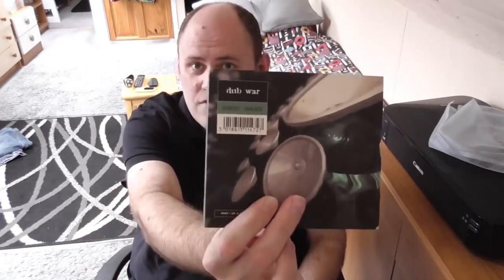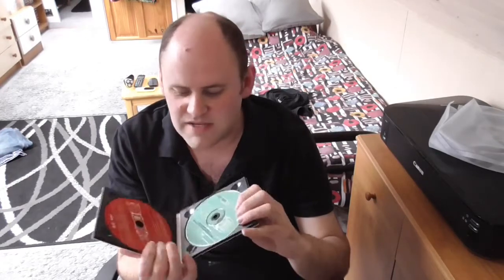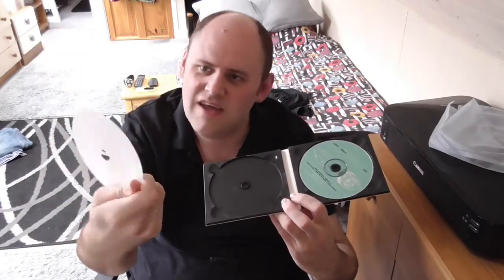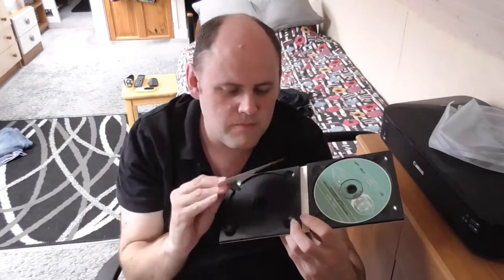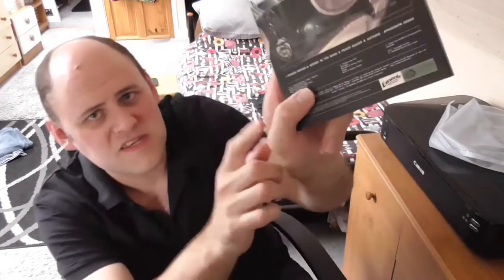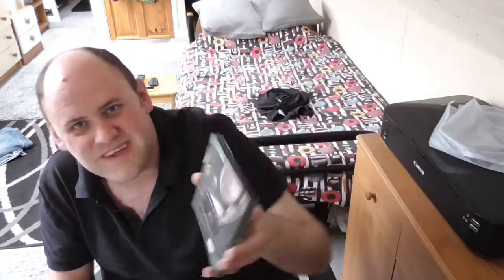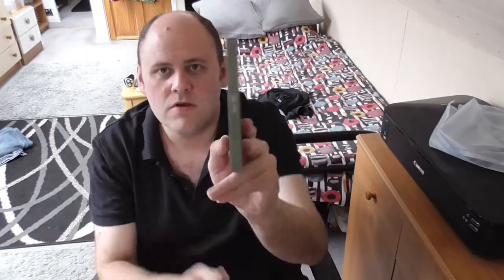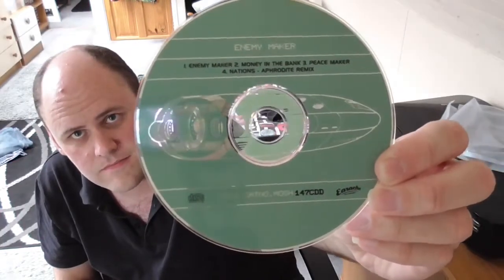Review: Dub War - Enemy Maker